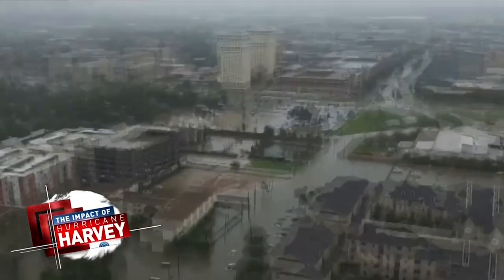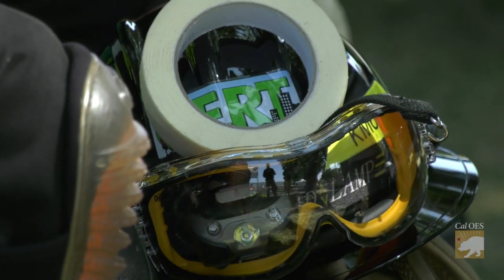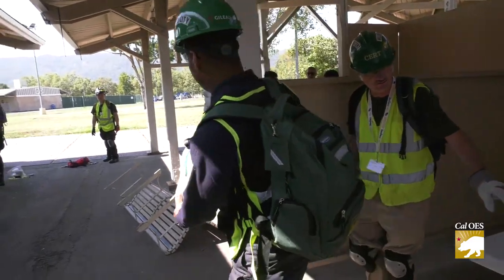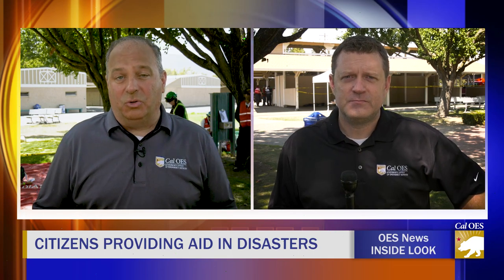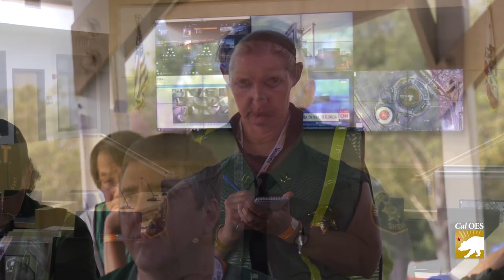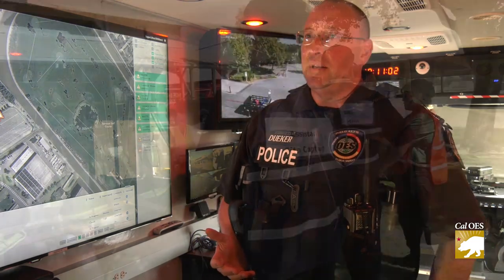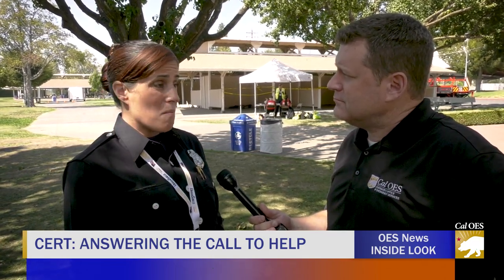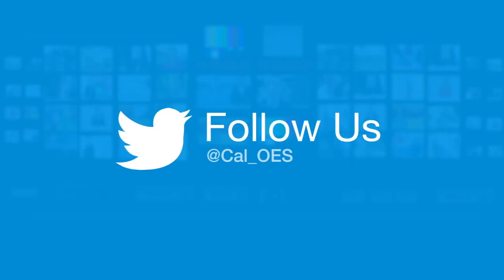INSIDE LOOK: What Happens When First Responders Need Your Help?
When happens when first responders need your help? In this edition of Inside Look, we take you behind the scenes to see how people just like you are training to be ready when disasters strike. It's call CERT - Community Emergency Response Teams - and you can become a part of the team!  We show you how.